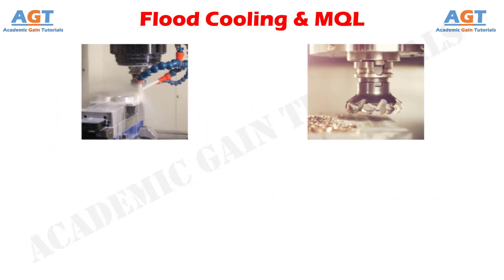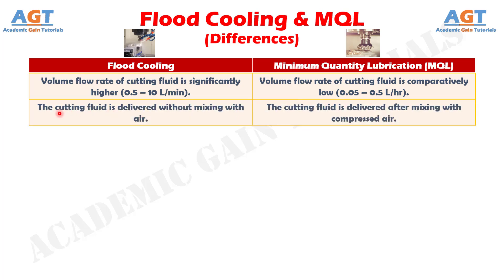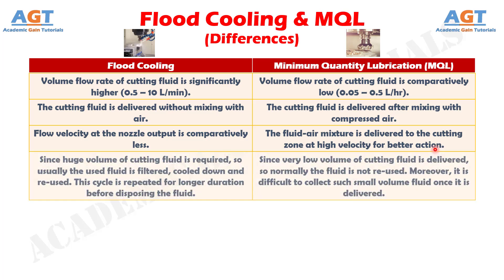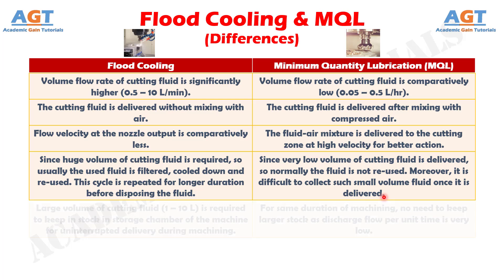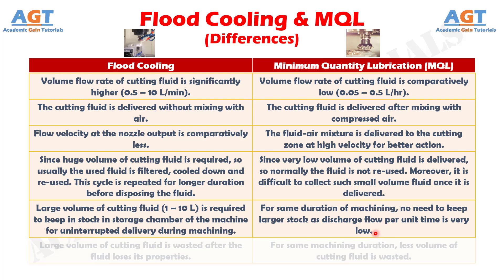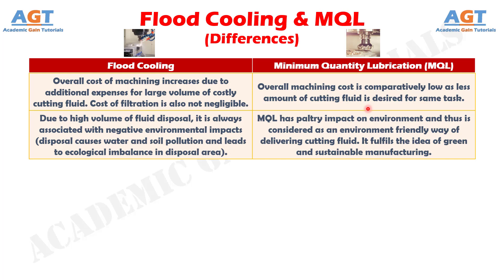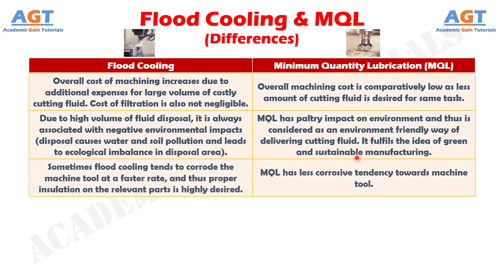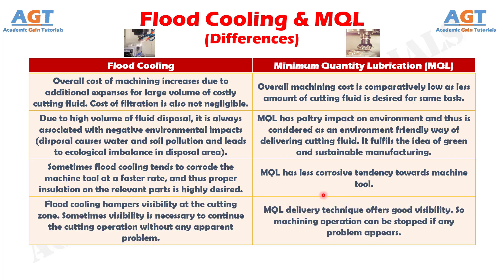Differences between Flood Cooling and Minimum Quantity Lubrication (MQL).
This video covers a detailed discussion on the major differences between Flood Cooling and Minimum Quantity Lubrication (MQL).